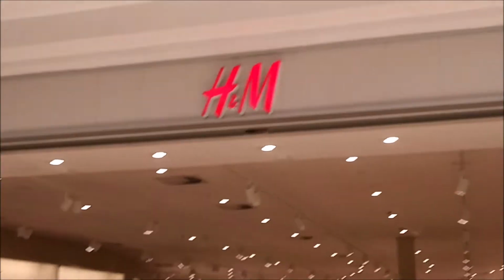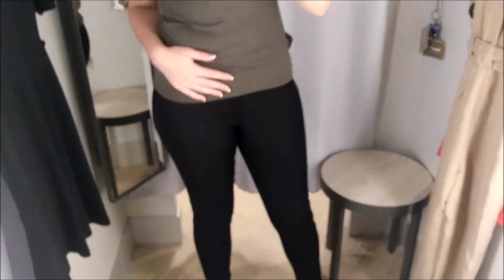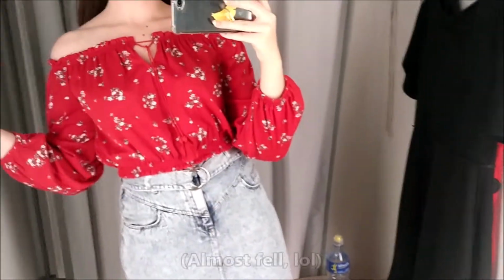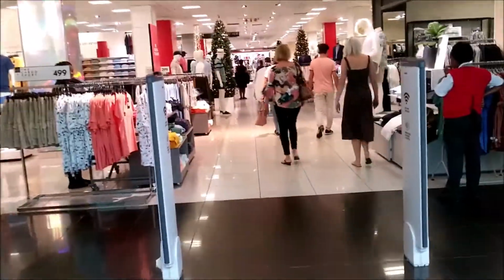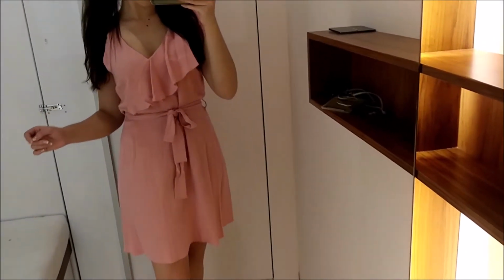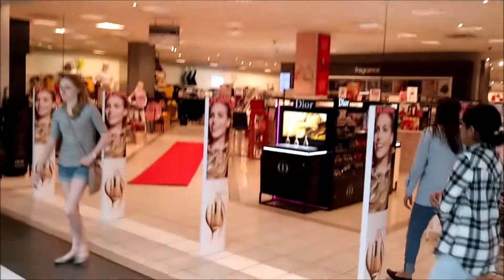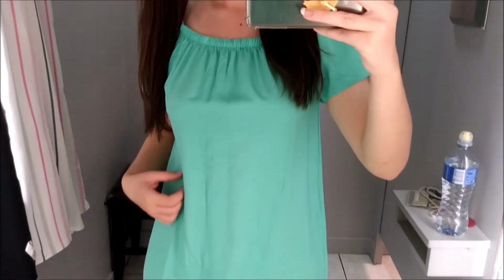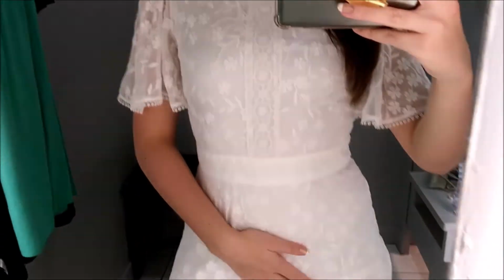9 Summer Outfit Ideas! Dressing Up Like Mannequins/Try On With Me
Next time I'll take a closer look at the mannequins because I ended up finding a few new things I didn't know I would like! If anyone wants to buy these for m- Jk, jk, please don't. However, I look forward to the day where I can make a video like this, showing the outfits I bought and not just the ones I'd tried on.

Please give this video a thumbs up so that I have a better chance of showing up in search results and feel free to hit that subscribe button if you want to see what other shenanigans I get up to!